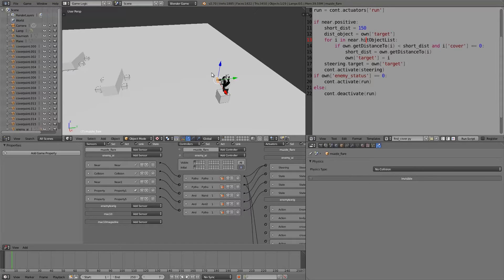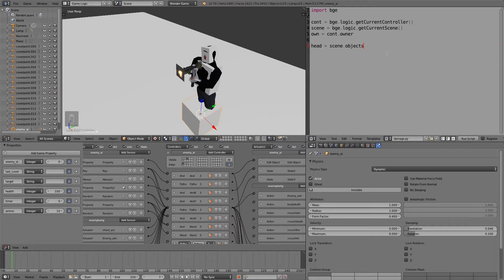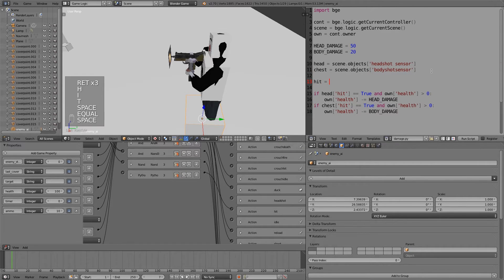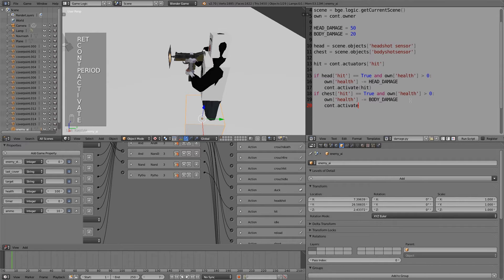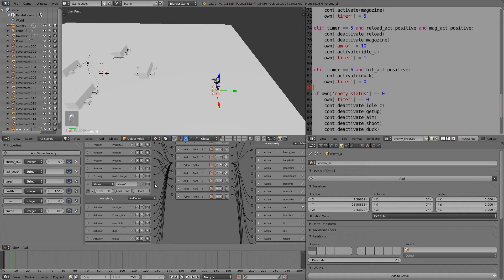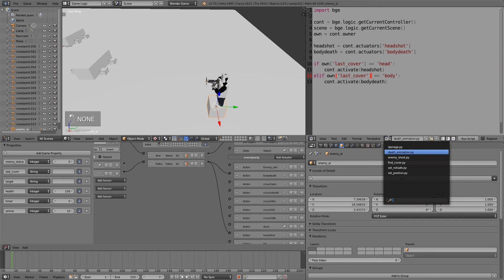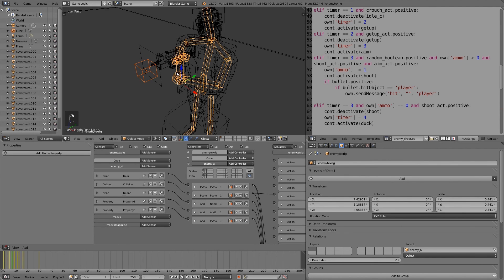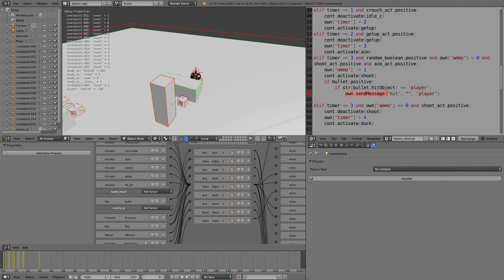Project AI part 7: Enemy damage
In this video we go over setting up damage applications for the AI. We also add extra animations for when the enemy takes damage and get our player to take damage when the AI is shooting at him, as well as adding some death animations.

Stay Inspired!